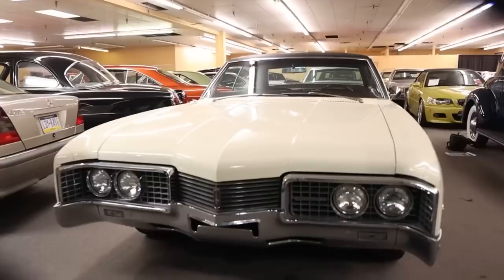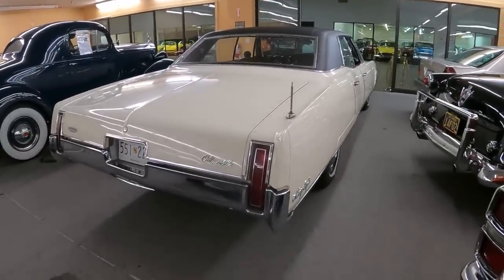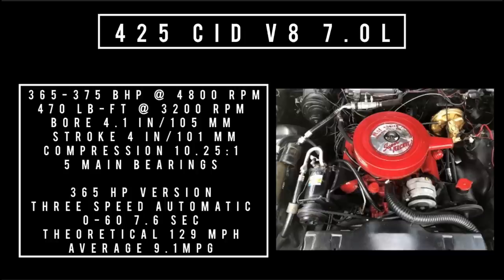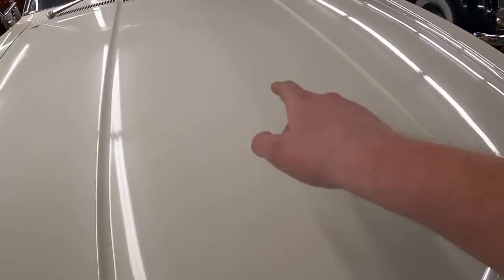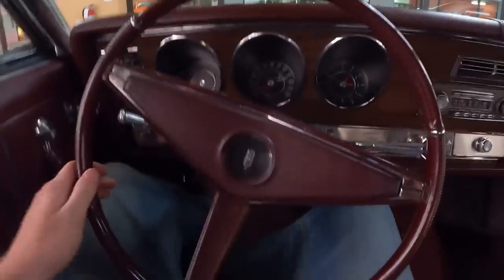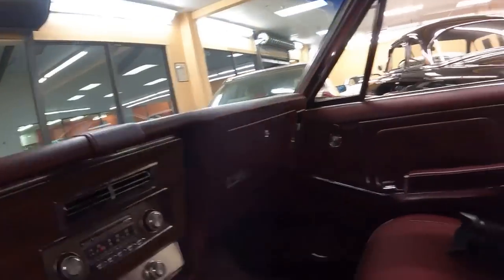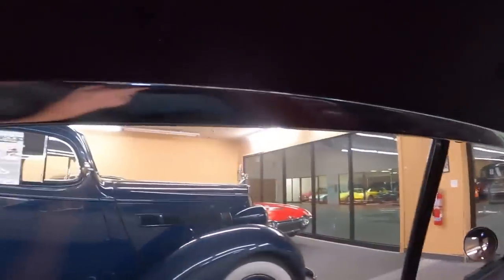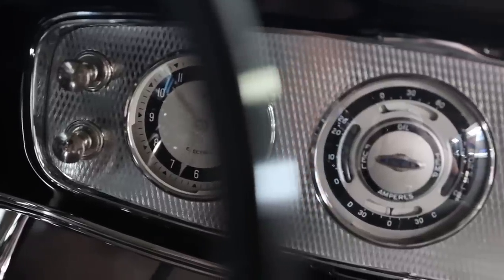1967 Oldsmobile ninety-eight 4 door hardtop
Today, On what it’s like super late posting this episode better late than never I suppose 1967 Oldsmobile 98 four-door holiday hardtop. We take the tour we go through the button switch is in knobs specs enjoy this episode￼

This Oldsmobile 98 is currently for sale at classic auto Mall located in Morgantown Pennsylvania with 915 cars currently for sale for more pricing pictures and information be sure to click the link below after the show￼.

If you’d like to get in touch with me shoot me a comment in the comment section below or check in our Facebook group that correlates with this YouTube channel by clicking the link below￼